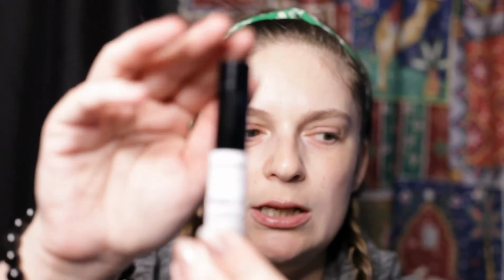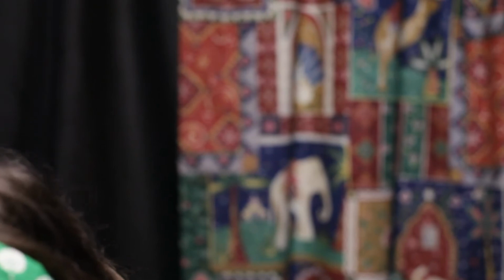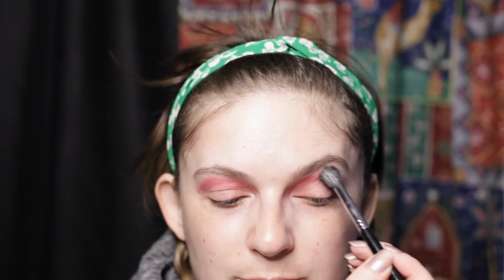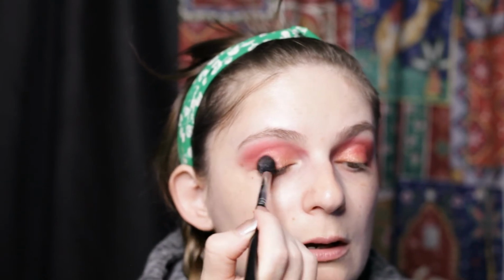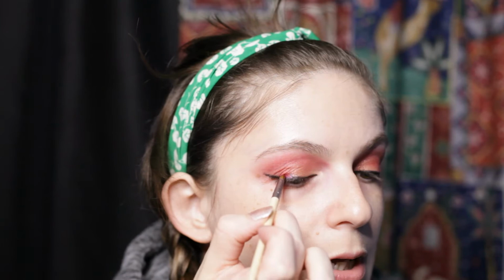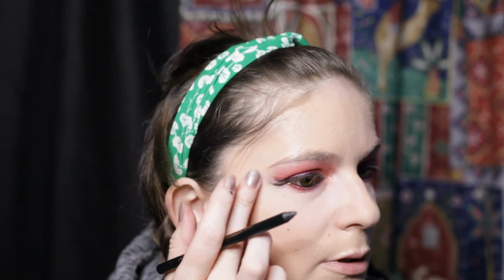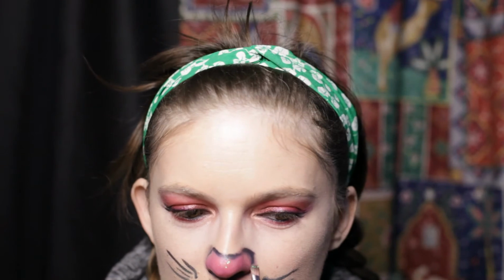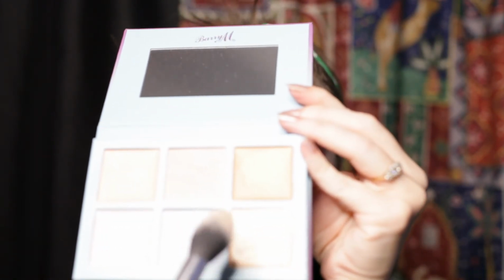Halloween glitter cat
Hi everyone, I hope you are having a lovely day. This was filmed and edited with a whole new set up for me so apologies if it's not all that polished yet. I noticed unftthat half way through my camera decided to cut a chunk out of me putting on my base.